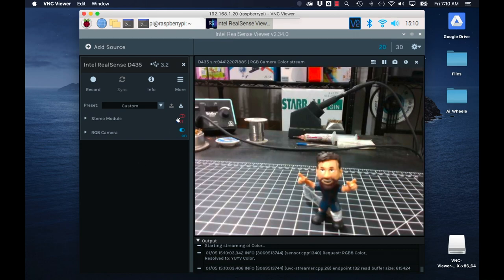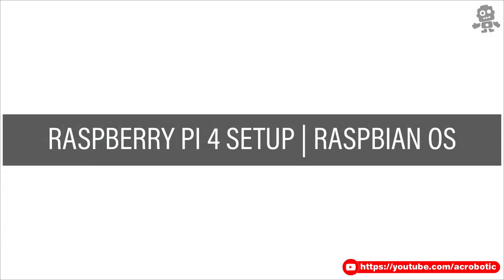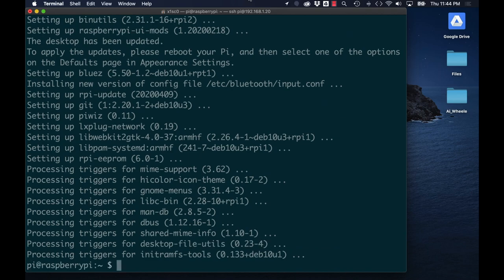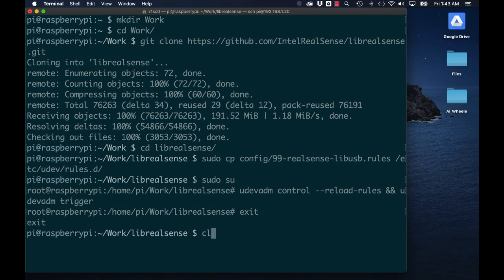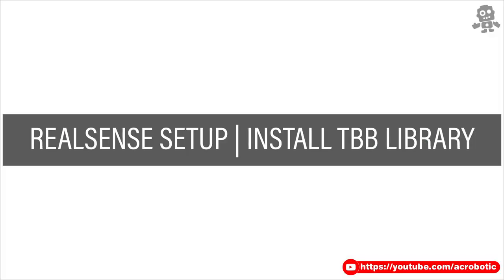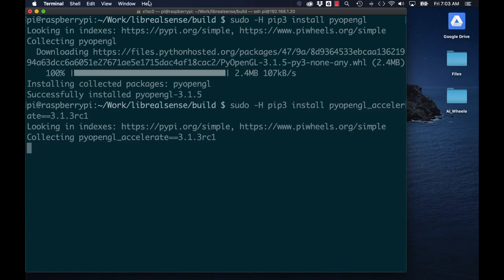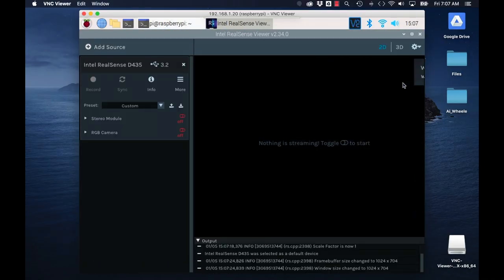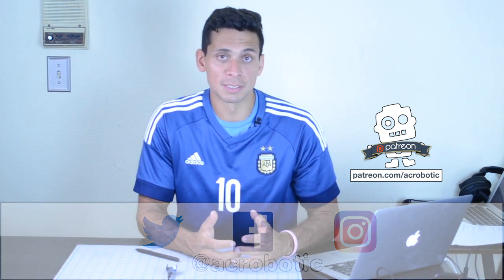Raspberry Pi 4 + Intel's RealSense D435 Depth Camera Step-By-Step Installation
• Your support helps me post videos more frequently:
BTC: 1ZpLvgETofMuzCaKoq5XJZKSwe5UNkwLM
• My shops:
• Description:
This tutorial is part of a series where the goal is to build a Raspberry Pi-powered, small-scale driverless car based on Computer Vision and Reinforcement Learning. It is based on the Open Source, community-backed project: Donkey Car
In this video I go over the steps for getting the Intel RealSense D435 Depth Camera working with a Raspberry Pi 4. Starting with a newly flashed image of Raspbian OS, I follow all the necessary steps for configuring Raspbian, and installing the software to get the device working.
• Related vids:
Set up Raspbian for access without a keyboard, monitor, and even a Wi-Fi connection (complete) (summary)
• Project parts:
Intel RealSense D435 Camera:
Raspberry Pi Robocar Kit (unassembled):
• Tutorials:
The steps are outlined in the Wiki for my Raspberry Pi Demos repository: